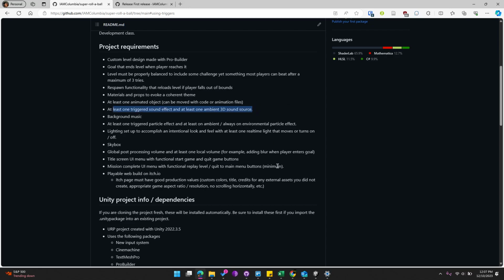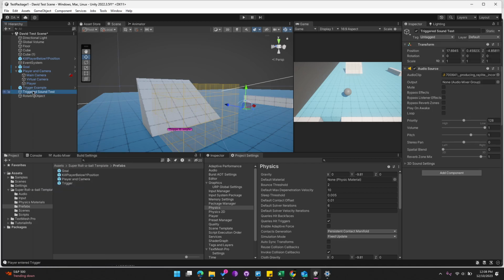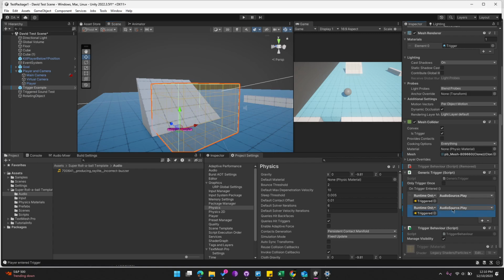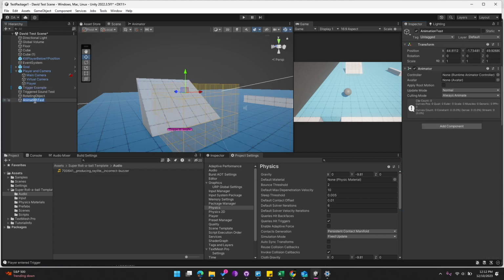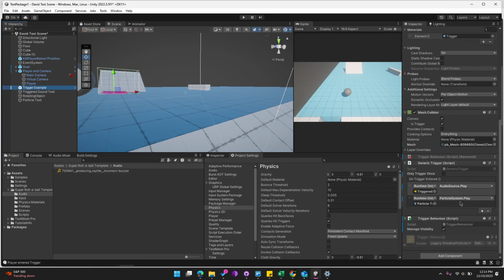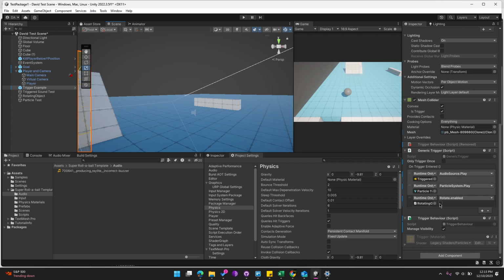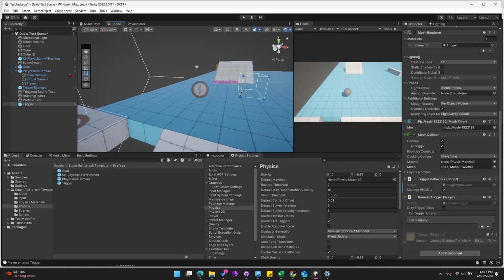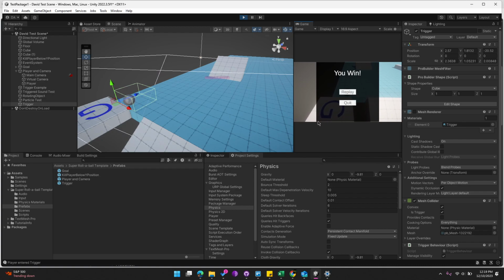Using Triggers (Super Roll-a-ball Template)